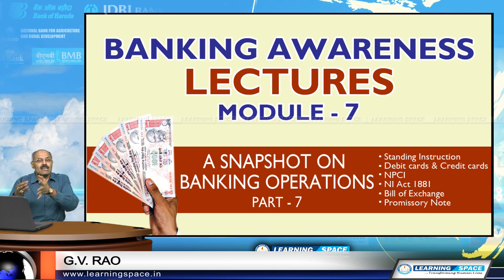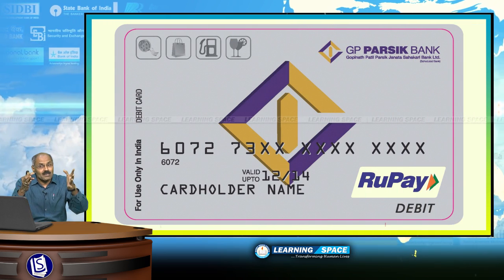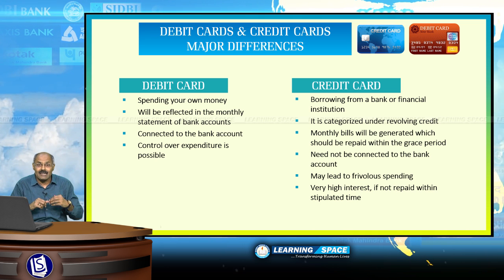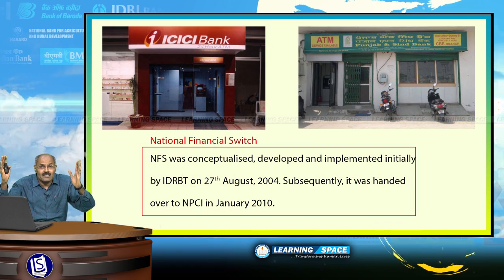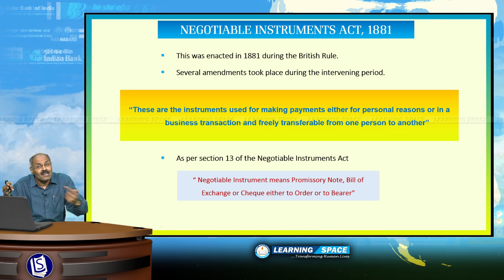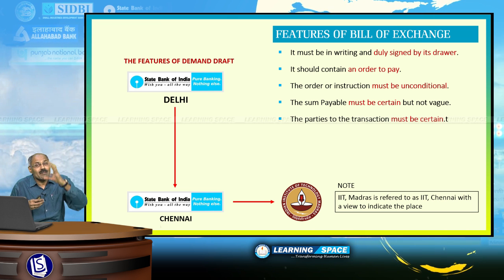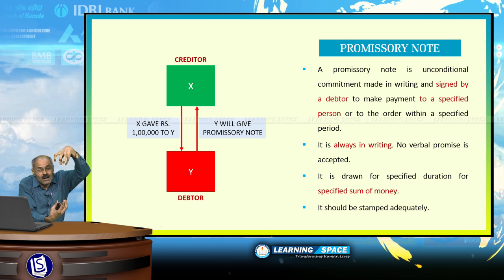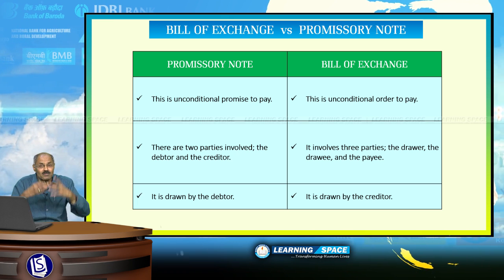Banking Awareness Lecture - Module 7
Various aspects of “Banking Awareness” are being discussed in detail in these video lectures. These lectures cover intricate aspects/concepts associated with banking operations. Moreover, some Economic concepts in broader perspective are also covered, as and when required.
These are useful for civil services, all types of banking examinations and all other competitive examinations, where Economy is one of the subjects. These can also be viewed by students pursuing UG/PG academic programmes as well as professionals so as to enhance their knowledge/skills.
This is the Seventh Module in this series.